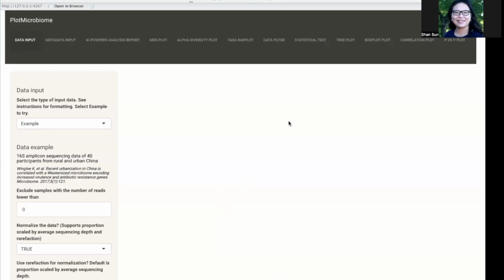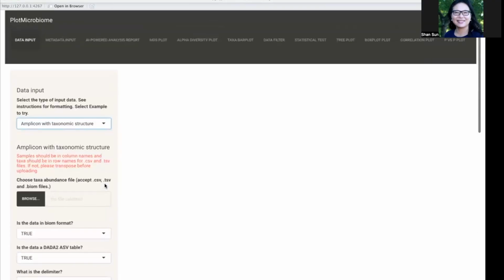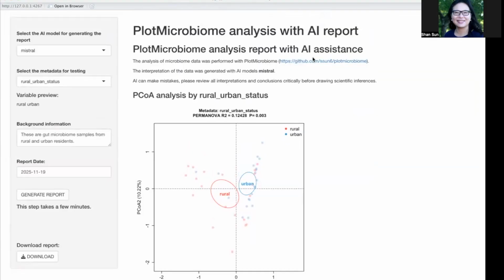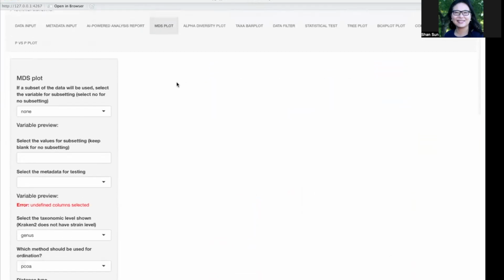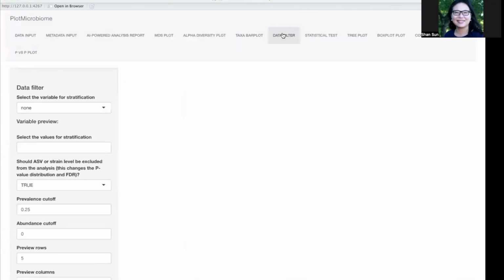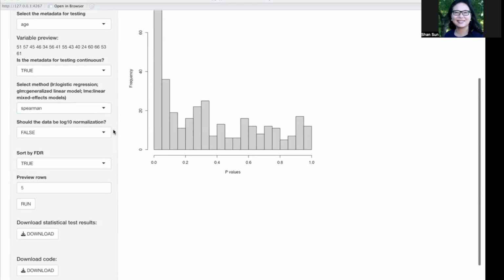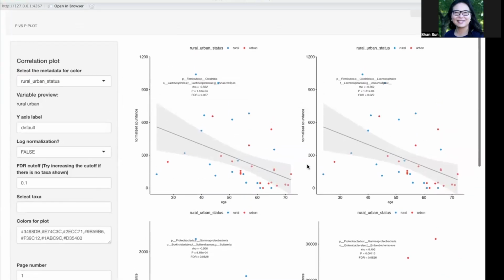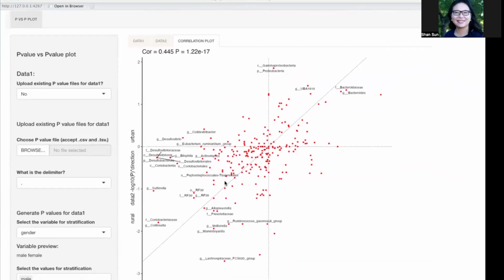User-friendly statistical analysis and visualization pipeline for microbiome analysis:PlotMicrobiome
Plotmicrobiome integrates novel approaches and AI models in analyses and visualization of microbiome data in a user-interactive way and generates publication ready statistical results and figures. This is a demo for the use of PlotMicrobiome with AI voice transformed from a human demo.